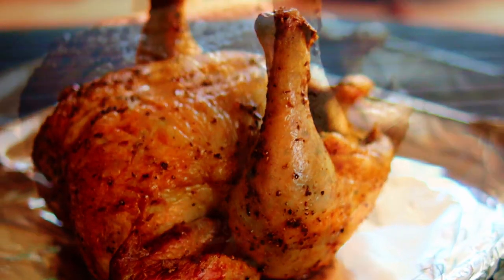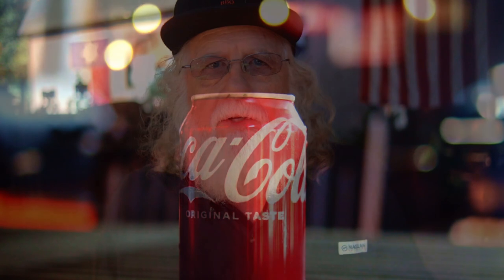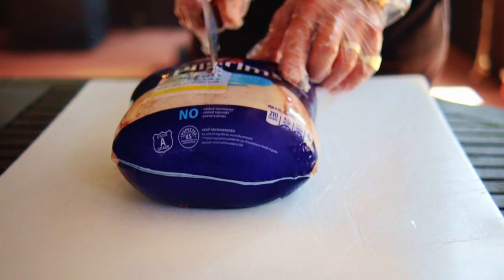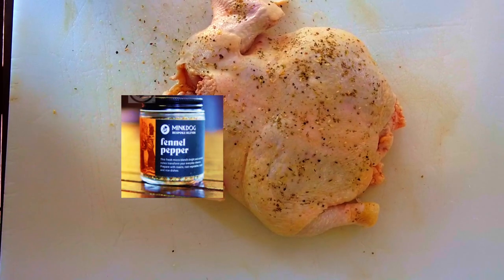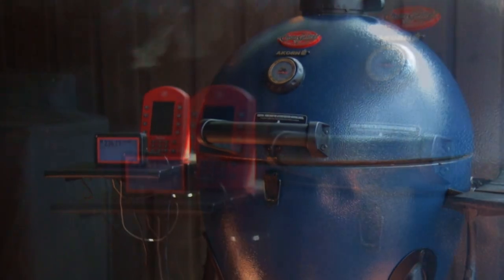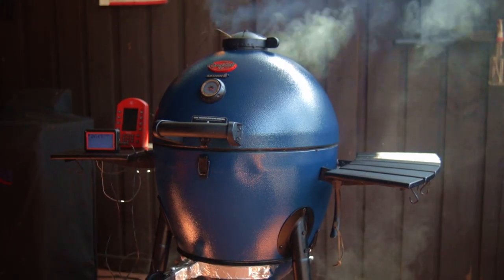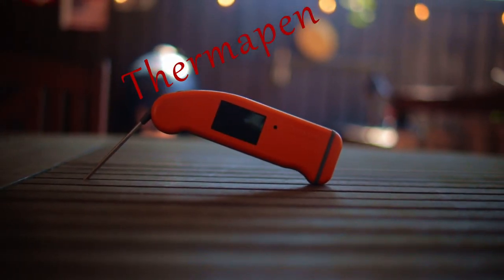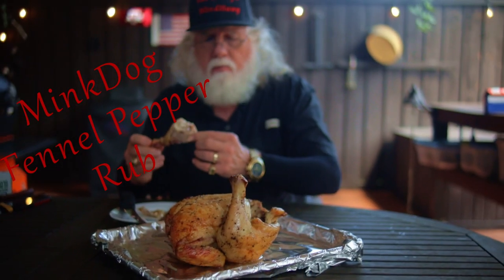Roasted Chicken On The Sitt'in Chicken Ceramic Steamer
In this video I show you how to make delicious Beer Can Chicken without using beer. I show you how to use the Sitt'in Chocken Ceramic Steamer.

Chapters
0:00 Intro
0:15 The Sittin Chicken Steamer
0:48 Preparing The Chicken
1:30 Cooking Instructions
2:15 Cooking Temperatures
2:26 Resting The Chicken
2:40 Outro

Equipment in Paw Daddy's Outdoor Kitchen:
YoderYS1500
Coockshack Amerique
Char-Griller Akorn